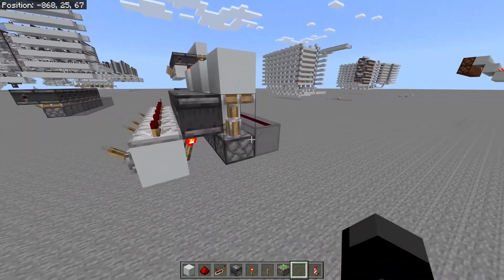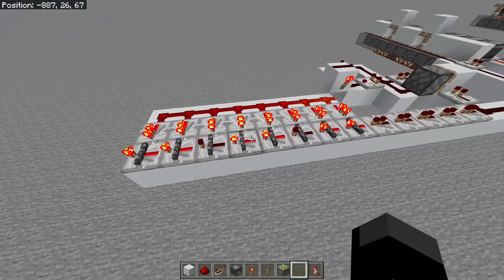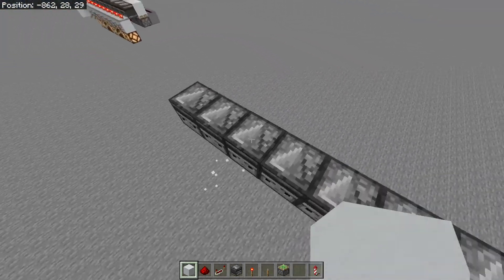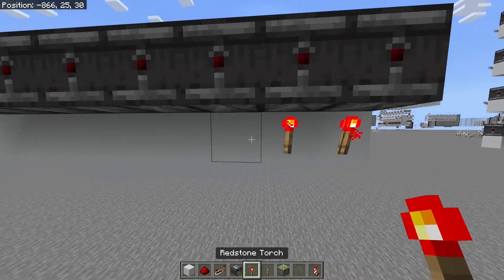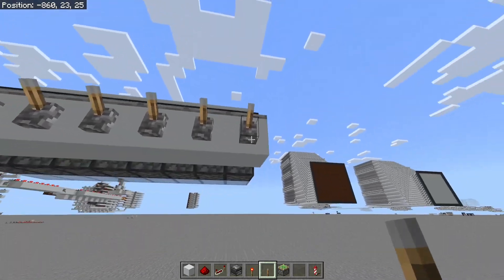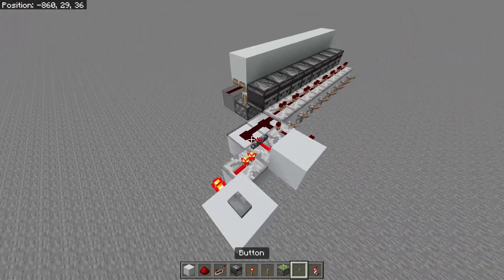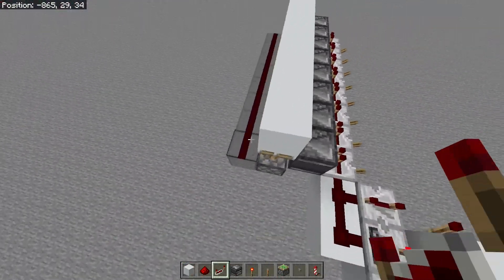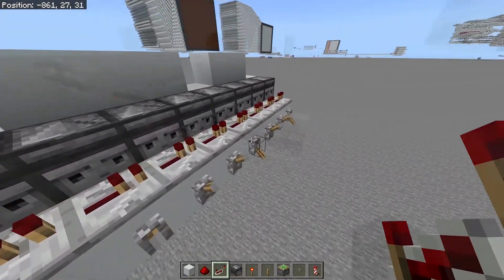Compact Serial Encoder Tutorial - Minecraft Bedrock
This is a tutorial for a compact and expandable serial encoder. This encoder can be adjusted to 1, 2, 3 or 4 ticks per bit so should be compatible with any decoder or display. However I recommend using 1 tick per bit as it is the fastest you can transfer data.